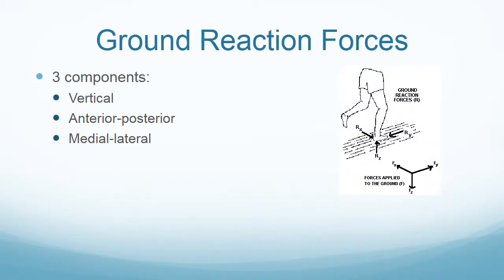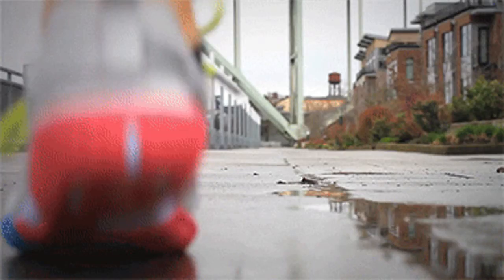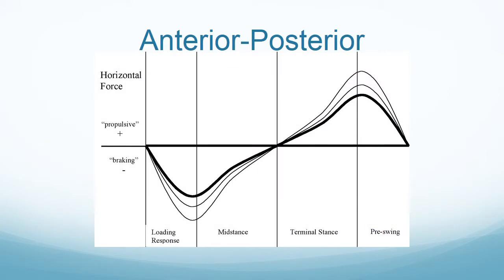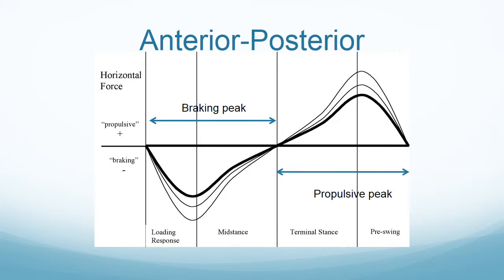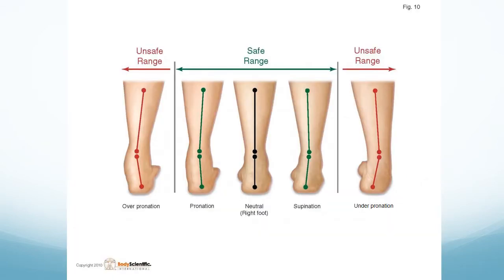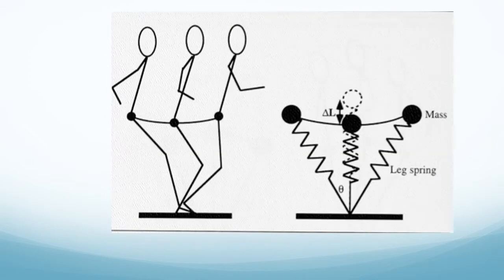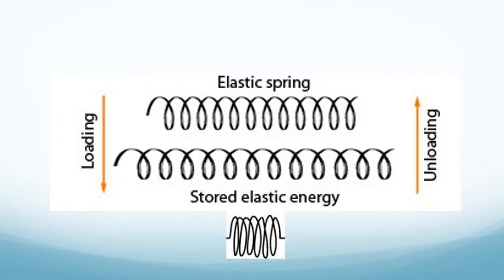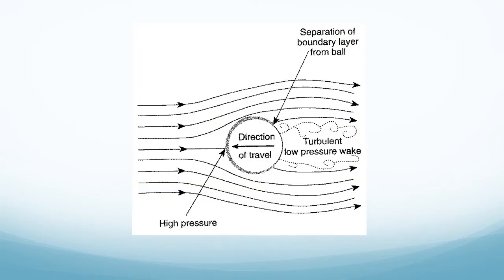Biomechanics of Running